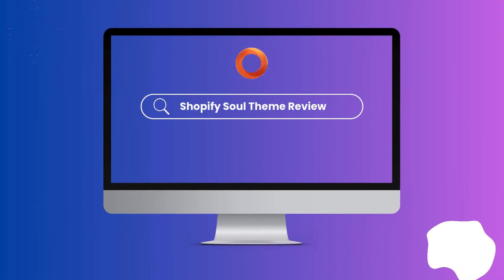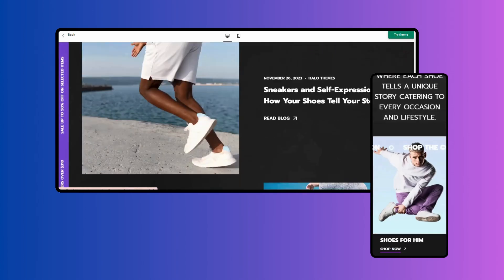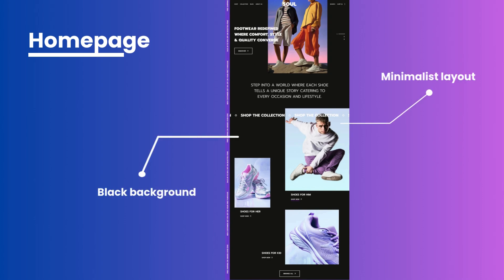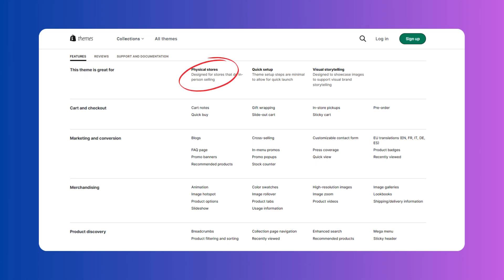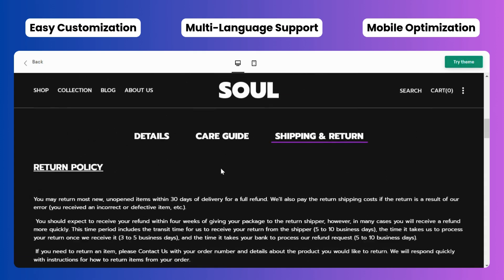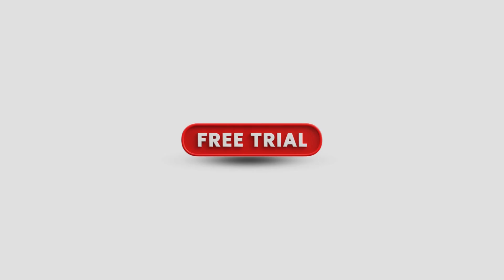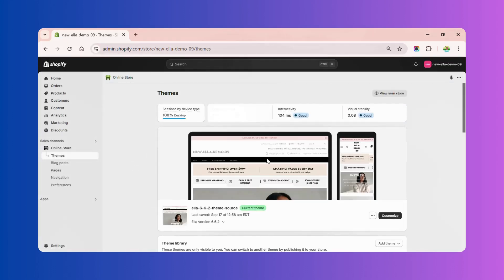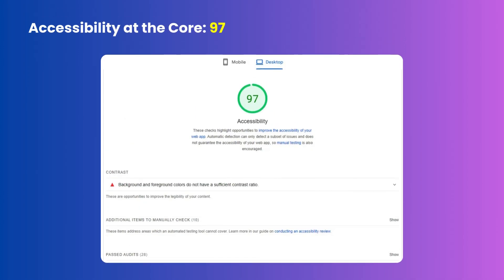Shopify Soul Theme Review: A Modern, High-Performance Choice for Your Online Store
Introducing Our New Shopify Theme - SOUL